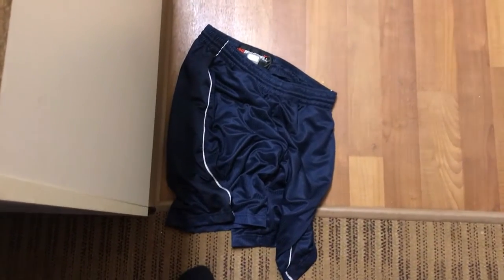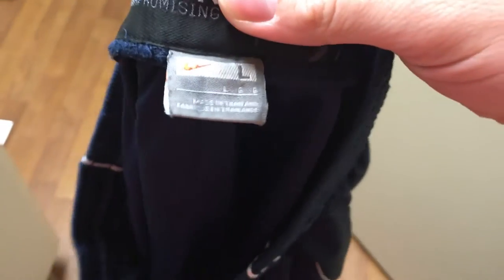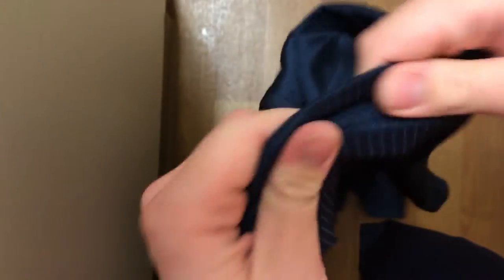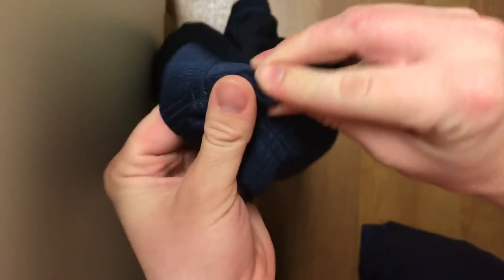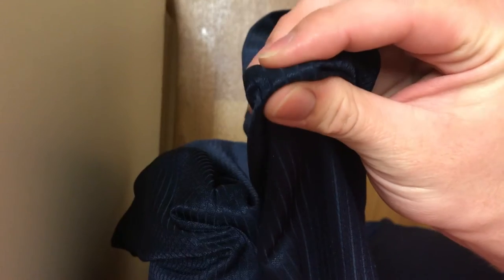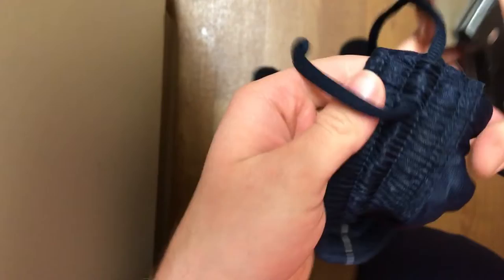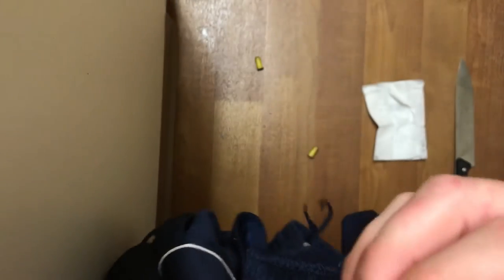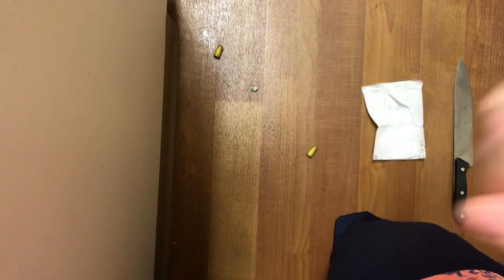Manufacturers earplugs found in Nike shorts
I recently purchased a pair of Nike shorts from Gander Mtn. They were doing a liquidation sale so I had to take advantage. Felt a little weird when wearing them and found earplugs upon further investigation! Probably shouldn’t have opened them if I wanted a refund, but whatever. It was too funny to pass up.